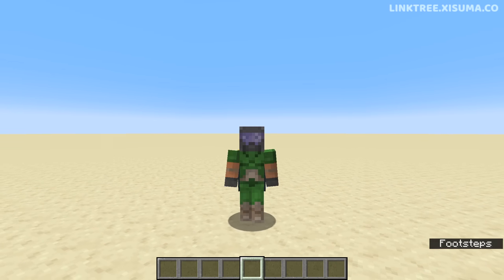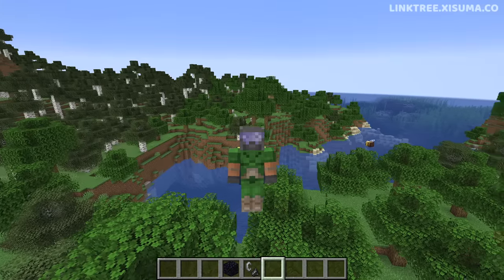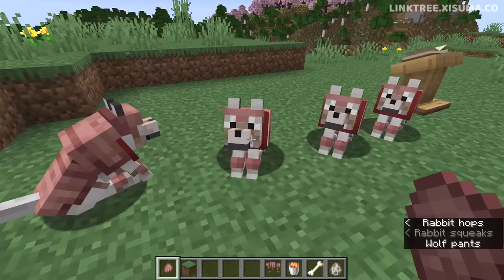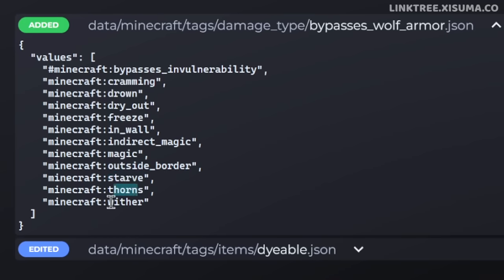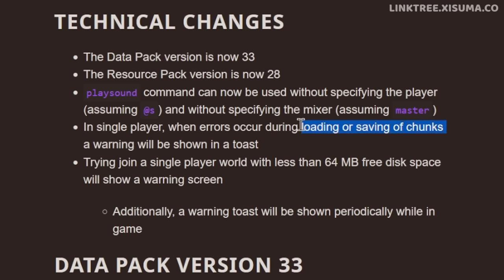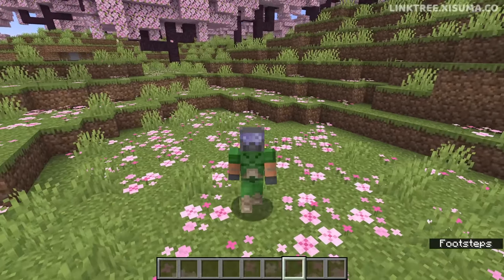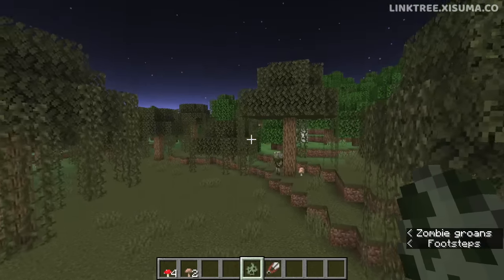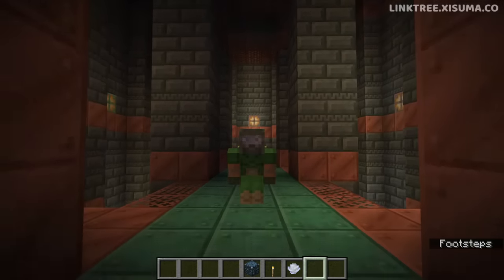Minecraft 1.20.5 Snapshot 24W09A | Dyeable Wolf Armor & Sheer'd Bogged!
Snapshot 24W09A for Minecraft 1.20.5 adds dyeable wolf armor! As well as experimental changes for Minecraft 1.21.

0:00 New User Interface
2:04 Wolf Armor Repair
3:08 Wolf Armor Damage
4:25 Dyeable Wolf Armor
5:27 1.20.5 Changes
5:57 Structured Components
7:04 An Example
7:43 Bogged Changes
8:40 Vault Block
9:04 Wind Charge